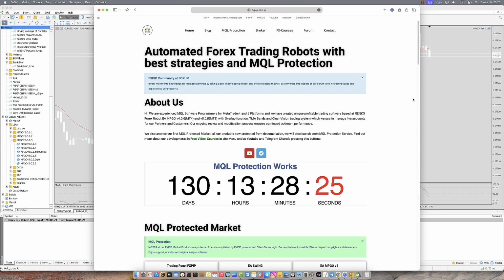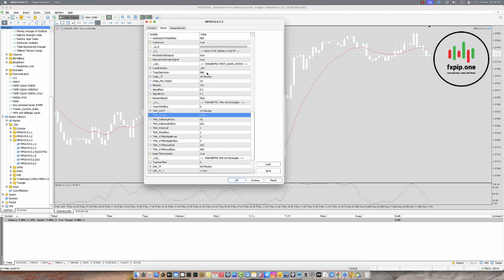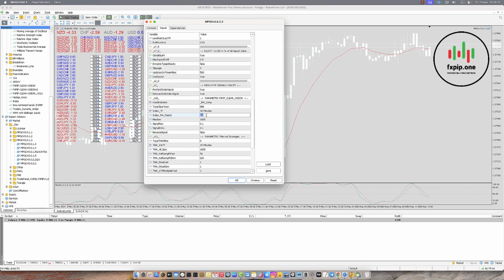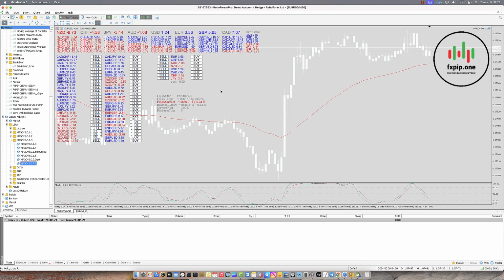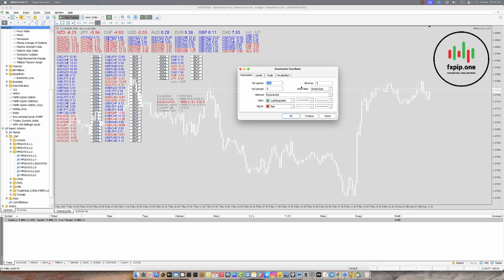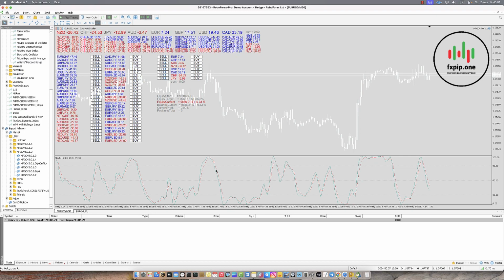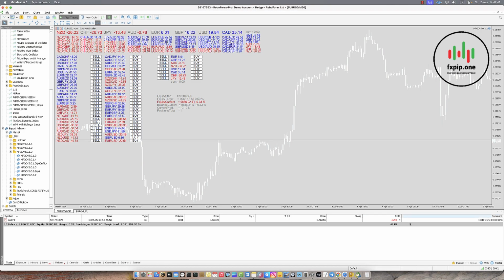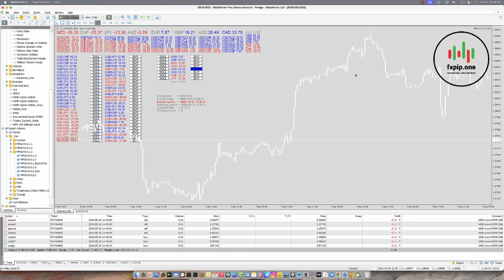EA MPGO v5.0.2.2 - recoded almost all indicators